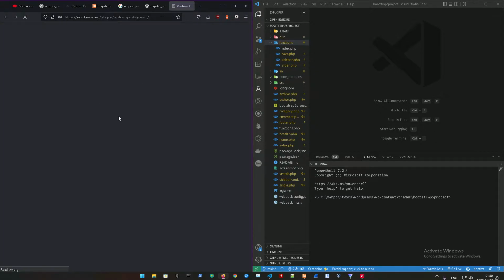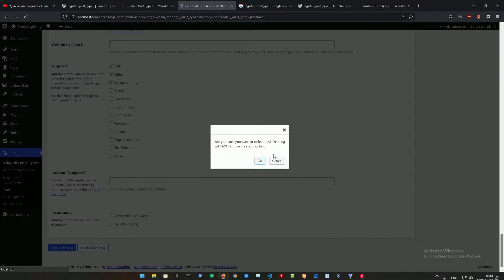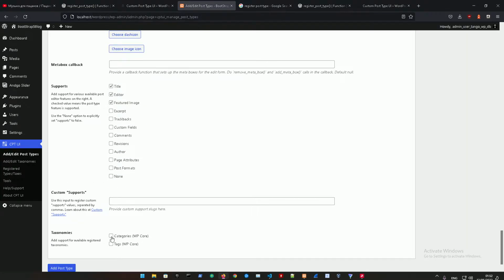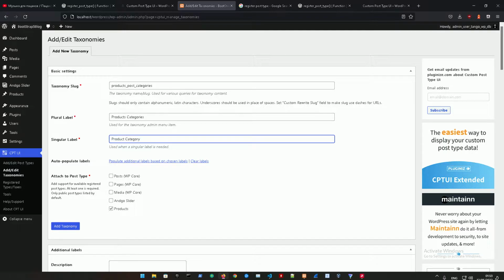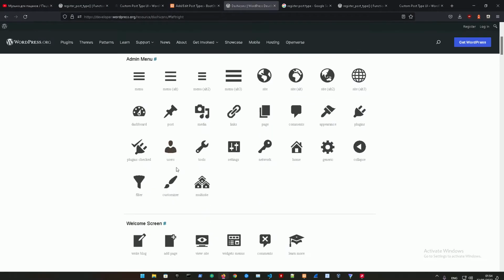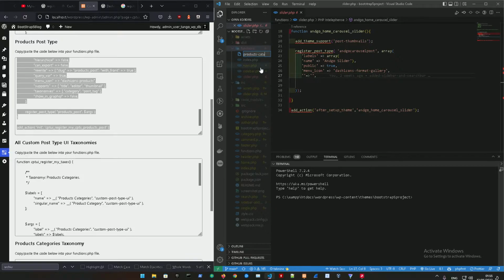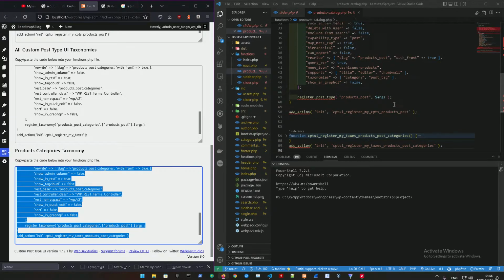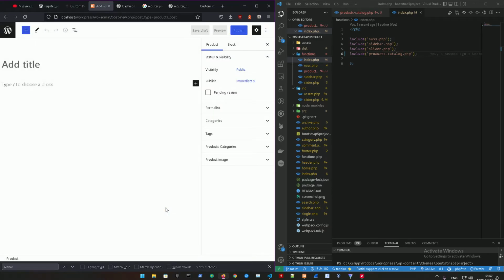Custom WordPress Theme Development (2022) #23 - How to make a custom plugin with another plugin .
How to make your own custom plugin with another plugin that registers that plugin you want and the taxonomies even the icon , the purpose of this lesson is to learn from the custom type post type ui plugin code to make our own

check the git commit for the example done in this video

Useful links

1. Register post type

2. Custom post type ui plugin

3. Dash Icons